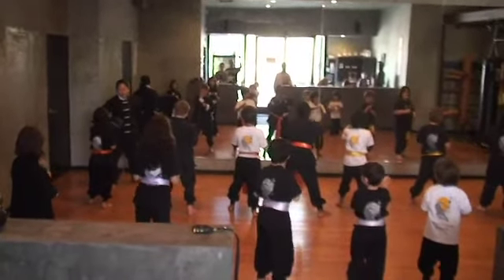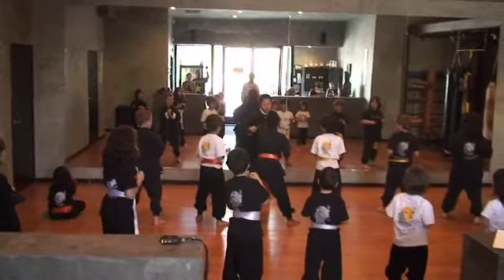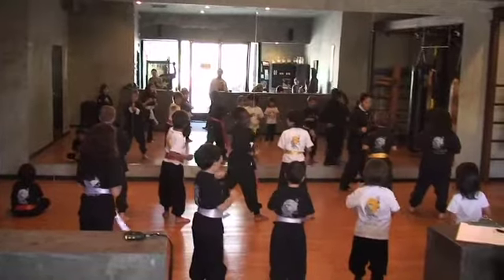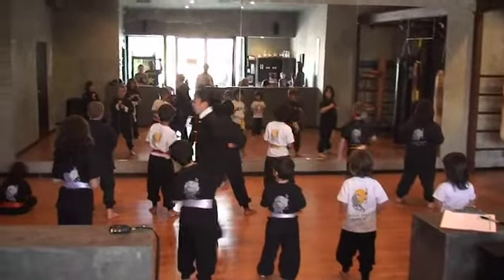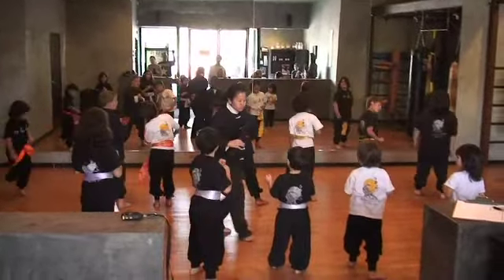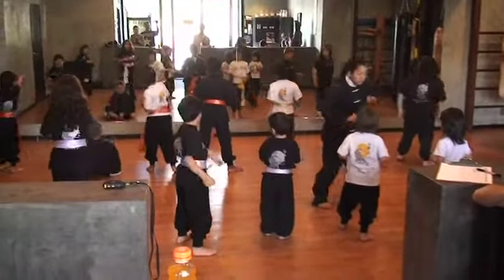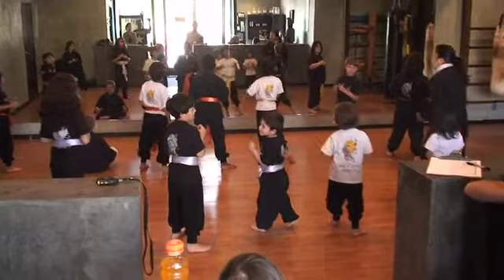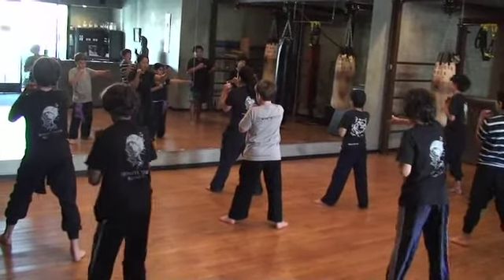KIds Martial Arts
Kids train in martial arts class